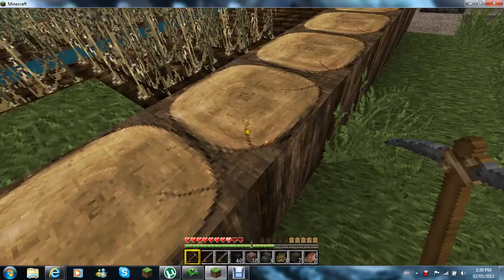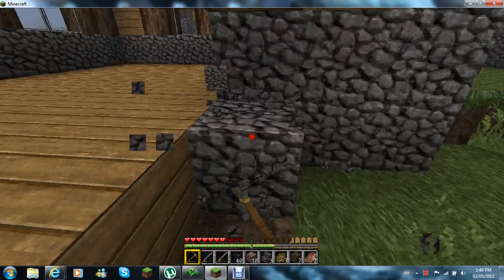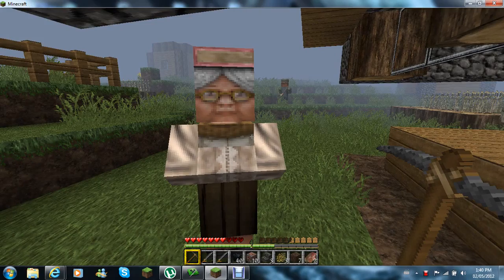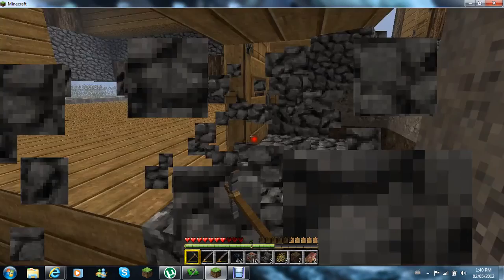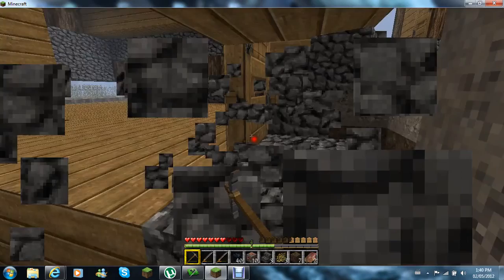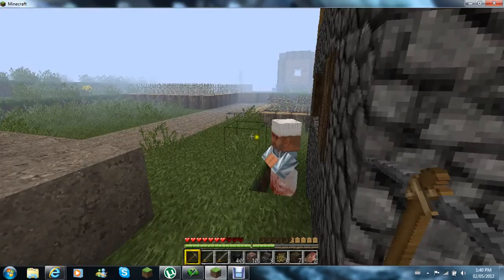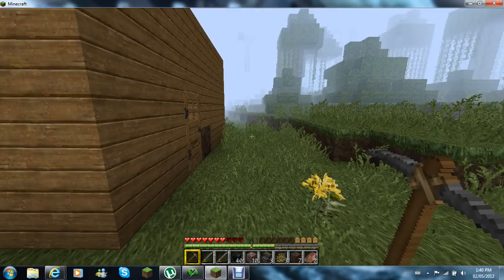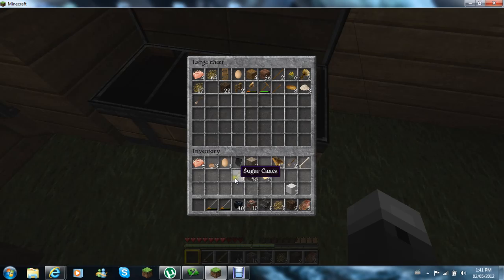lets play minecraft ep. 7 playing with a friend ...TEEHEE